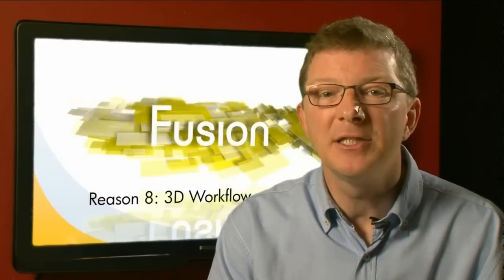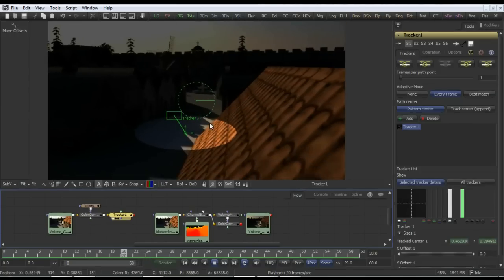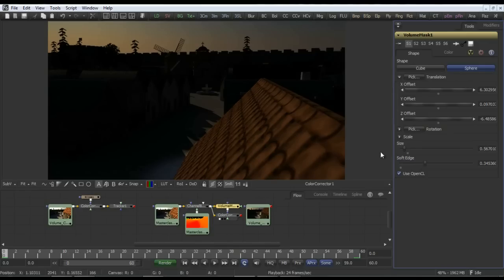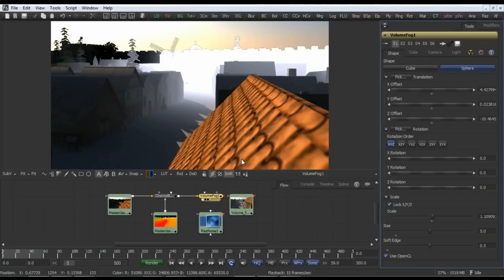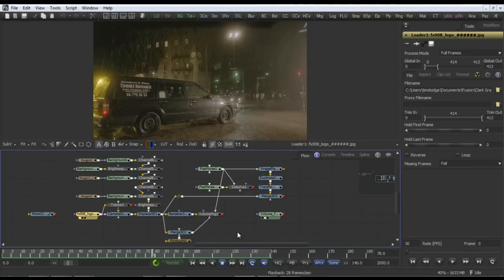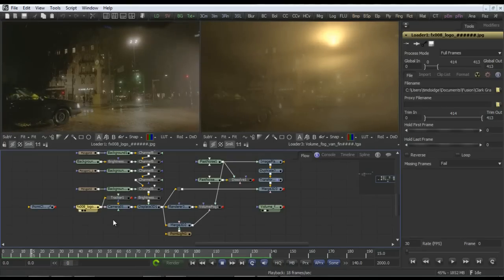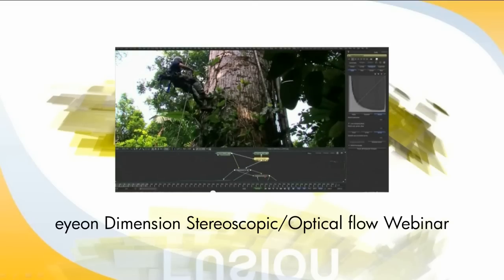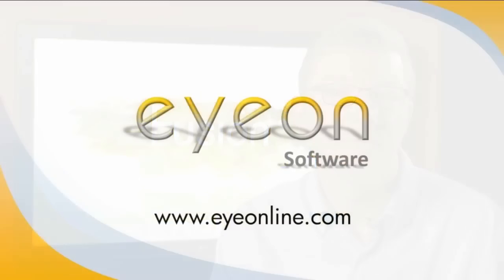Ten Reasons why you need Fusion - 08